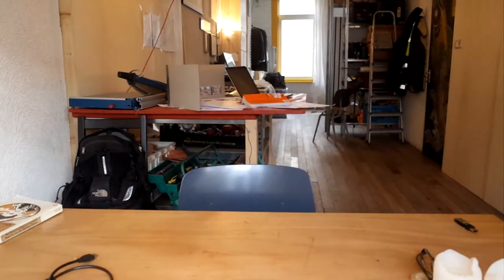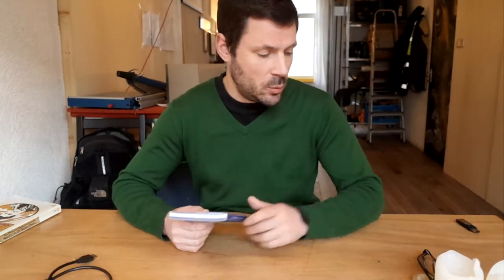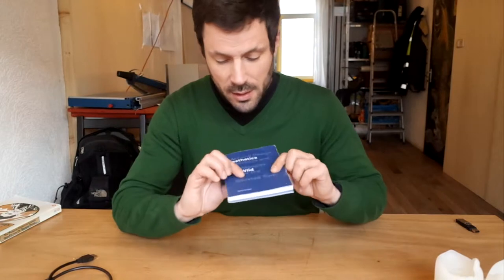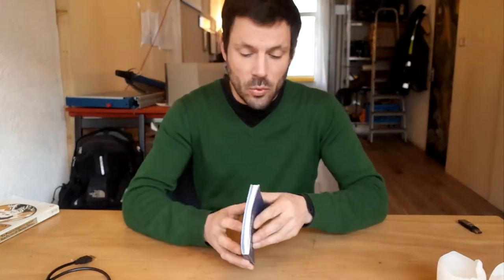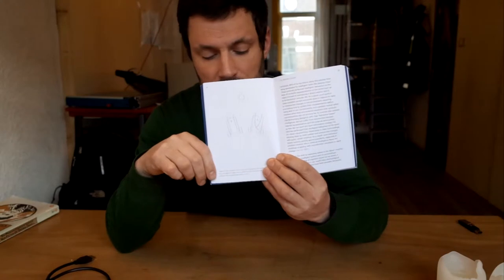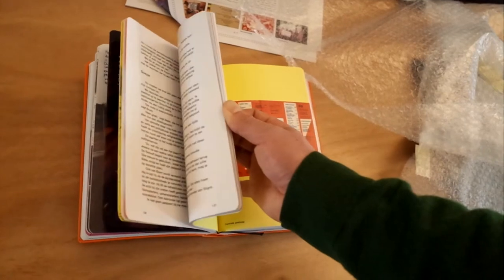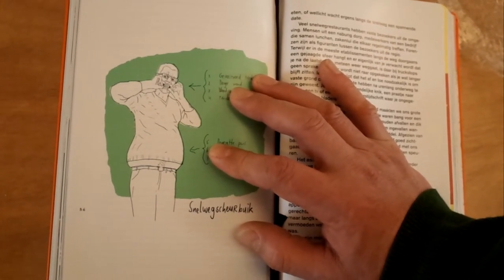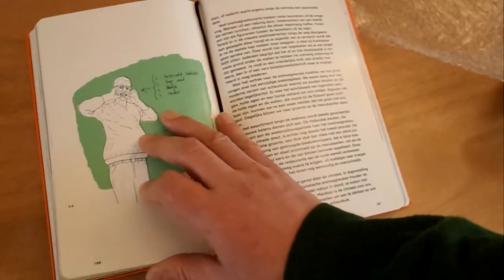The Imperfect Image (Lecture)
This lecture was made in the context of "The Imperfect Image", an event of talks, discussions, and showcasing special books and prints.
The event was to form a critical view on the image culture today which influences us in many different ways that we, ourselves, may not event notice; a culture present beyond each and every practice or profession whose main outcome is image. The goal was collect various perspectives on the issue from publishers, image-makers, photographers, artists, and thinkers on the interrelated production and consumption sides of image culture.

The talks include:

1. Alireza and Golnar, editors of Sarmad Magazine would give us their viewpoint on the urgency of experimental image-making and independent publishing in today’s world flooded with images. In addition, they will discuss specific practices that take us back to the fundaments of image production.

2. Melle Smets, artist and founder of Stichting Aardschap, will discuss how he views, selects, and implements images in his practice as an alternative way to approach artistic production.

3. Members of the radical publishing house Woodstone Kugelblitz, will discuss how, despite their skepticism towards consumption and circulation of images, see working with images an essential part of their artistic practice.

Sarmad Magazine and Woodstone Kugelblitz will show their limited-edition prints, books, and newspapers and discuss their production process.

Speakers:

This event featured three different practices that actively deal with the manners in which images are consumed, used, and produced today.

- Melle Smets founder of Stichting Aardschap is an artist based in Rotterdam, whose work investigates today’s environments of living through various forms of interventions. As an ‘archaeologist of the present’ Smets explores, investigates and interprets society through studying contemporary landscapes through ‘looking hard’ expeditions. By looking hard the presumed image in our mind will start to waver naturally.

- Woodstone Kugelblitz is a group of anonymous artists whose main practice is publishing books, many of them stemming from their own everyday life experiences, among other subjects and collaborations. They also publish a free newspaper called L'Intolerant promoting art, poetry and insurrection, printed on a 1920's Gestetner stencil machine.

- Sarmad Magazine is an independent platform based in between Tehran–Rotterdam, dedicated to experimental and analog photography and other image-making practices. In addition to the online magazine, Sarmad publishes books, each a collection of essays as well as images, by several writers/artists from around the world. The recent Sarmad books (Book Two and Three) were printed with the Risograph technique, as an experimental approach to the process of book printing.

Date: Saturday, January 28
Place: Stad in de Maak - City in the Making, Rotterdam